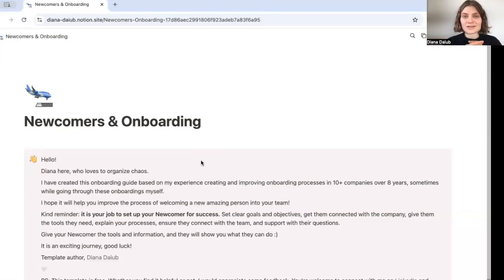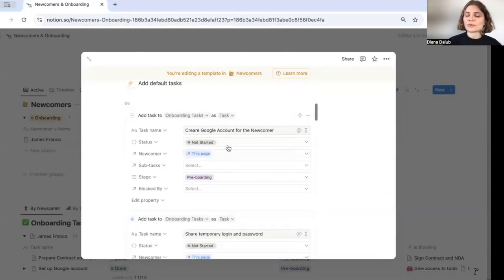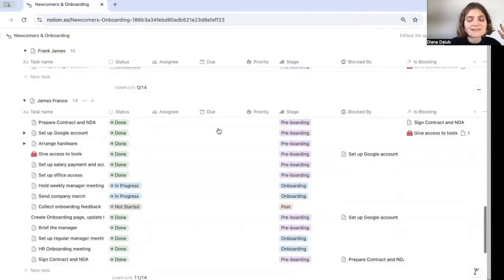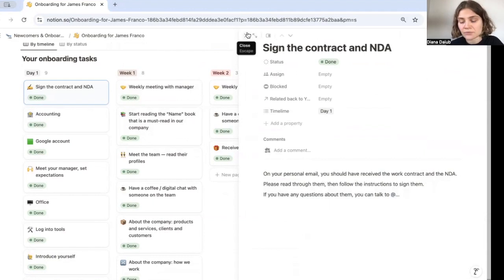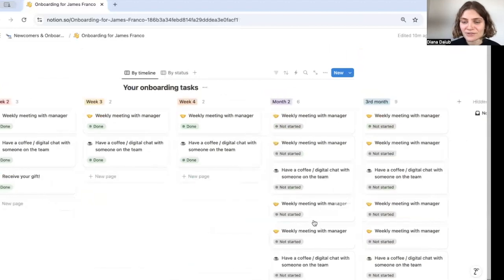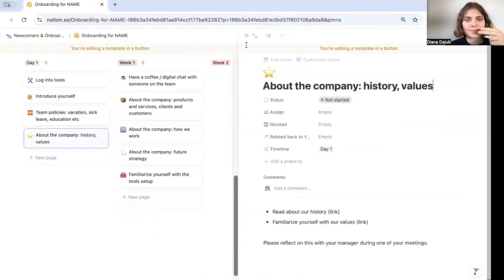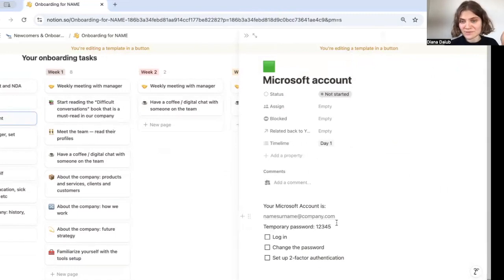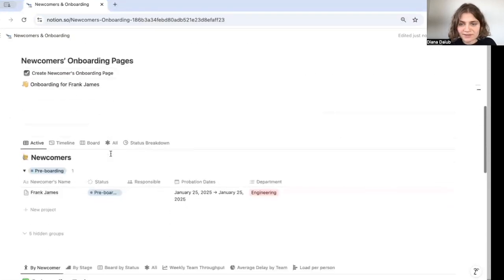My New Employee Onboarding Template on Notion: How to use (Free!)